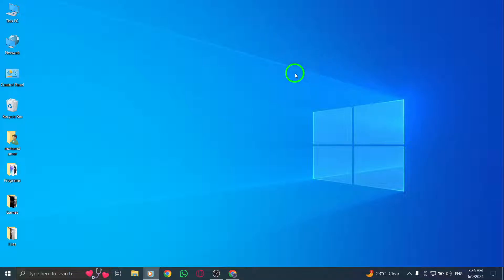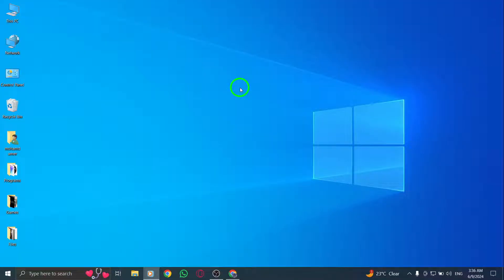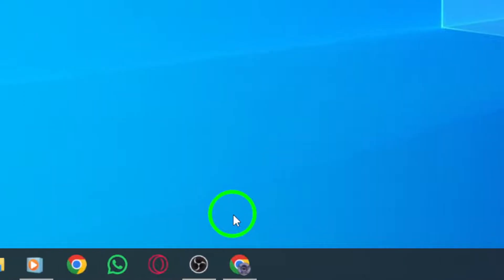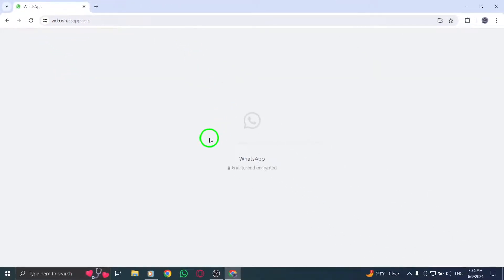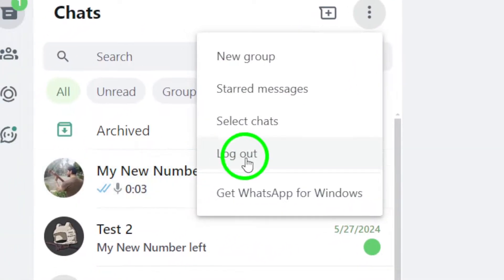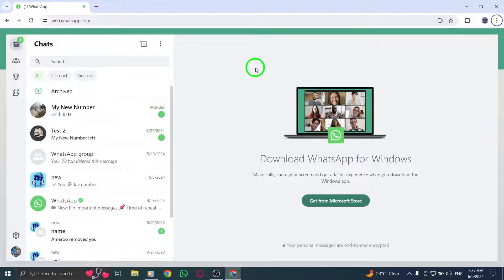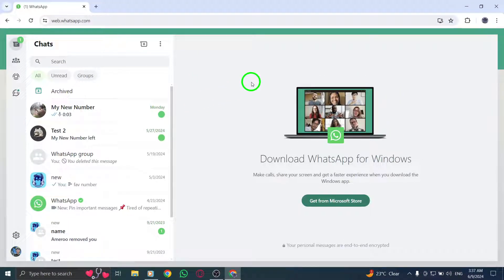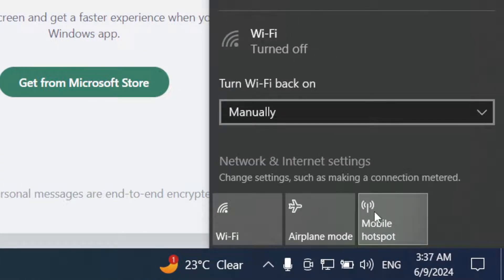How To Fix Video Not Playing On WhatsApp Web On PC (New Updated)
Learn how to fix video not playing on WhatsApp Web on PC with these steps:

1- Check Network Connection
2- Refresh the WhatsApp Web page.
3- Clear your browser cache and cookies.
4- Log out of WhatsApp Desktop and log back in.
5- Sometimes restarting your device can help. We suggest turning your device off, waiting for 30 seconds and turning it back on.
6- Sometimes, for example, office or university campus Wi-Fi can cause connection issues. Try connecting to a different network or using data.

Discover effective solutions to troubleshoot video playback issues on WhatsApp Web when using your PC. Follow these steps to ensure a seamless viewing experience.